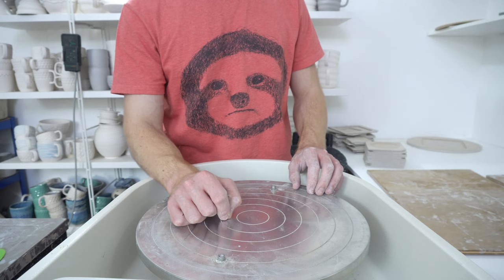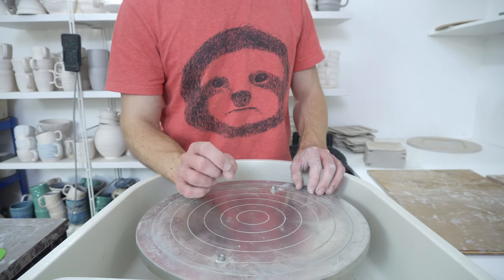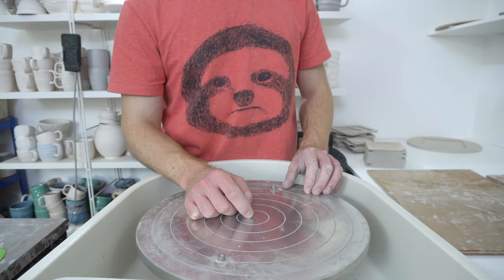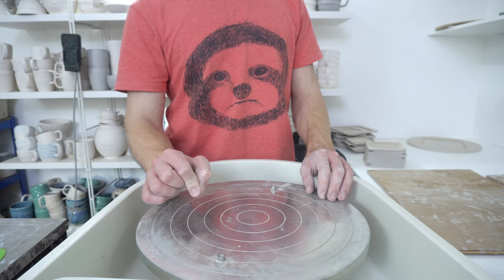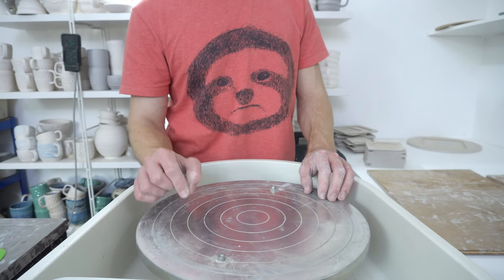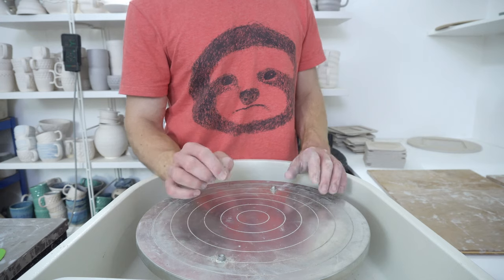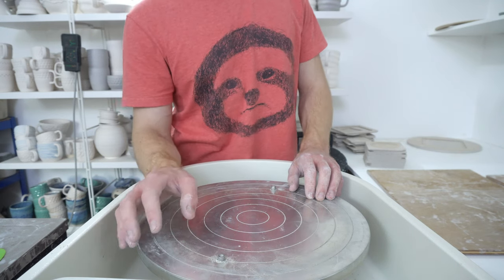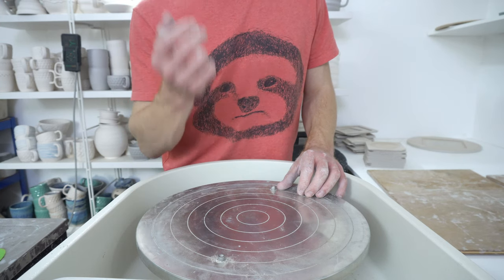My Top Pottery Tools - Intro